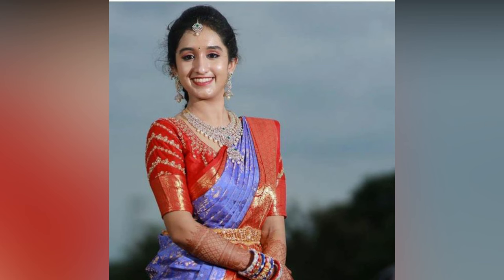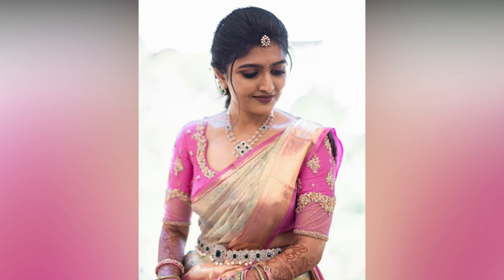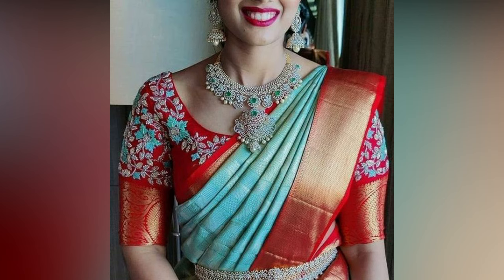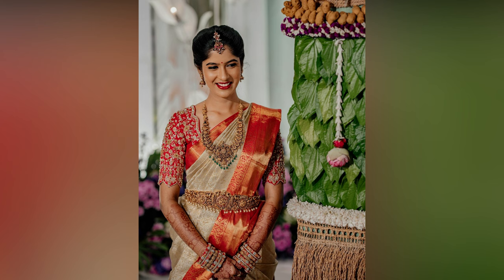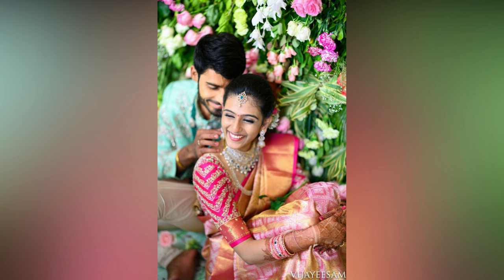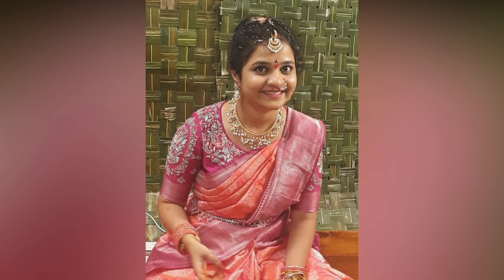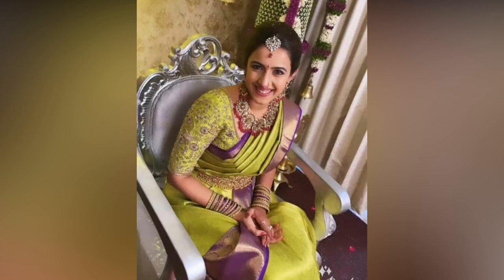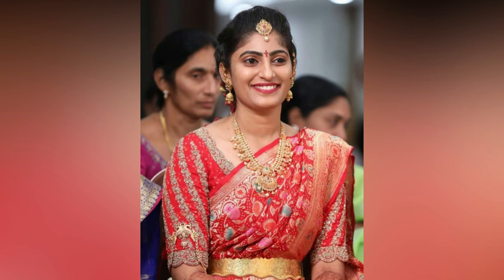Latest Bridal Blouse Embroidery Designs2024|| Latest Work Blouse Designs 2024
2024 Latest designer blouse designs,Heavy work saree blouse collection ,Bridal blouse designs
Heavy Bridal Blouse Designs 2024 ,Most Beautiful Maggam Work Blouse designs
Indian wedding saree sleeves blouses, Latest Bridal Blouse Designs
bridal blouse neck designs latest.
Bridal maggamwork blouse designs in 2024
Heavy bridal blouse designs , aari work on bridal blouse
Trendy bridal blouse designs,Wedding saree blouse models 2024
Bridal Blouse Back Neck Design ,Embroidery Blouse Designs
Latest Maggam Work Blouse Designs 2024, Unique Bridal Maggam work designs